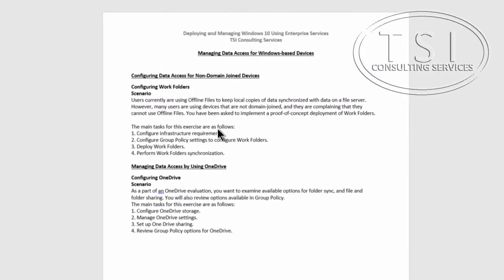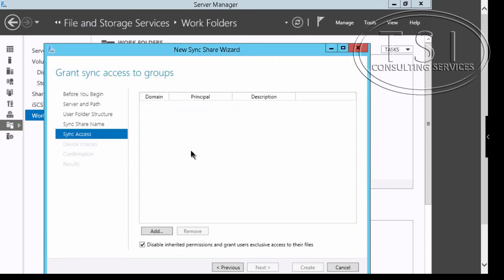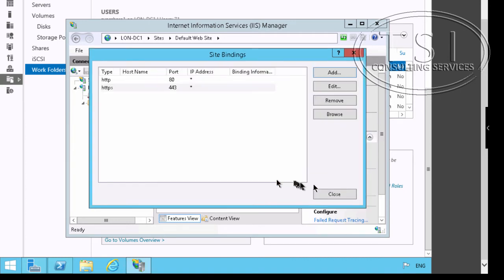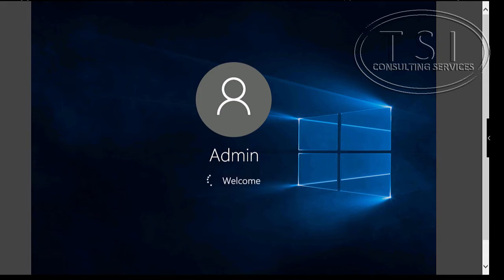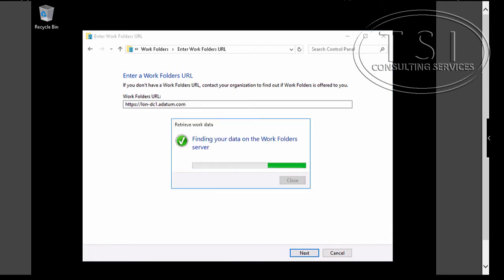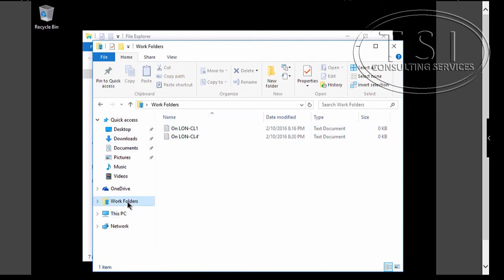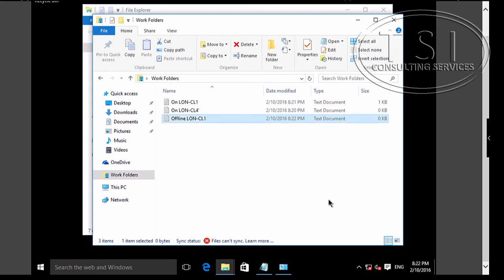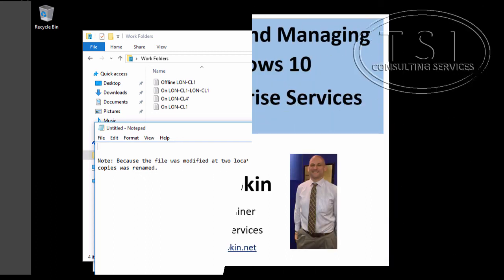Work Folders for Non-Domain joined Devices in Windows 10 by David Papkin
This post by David Papkin is about Work Folders for Windows 10, Work Folders is a feature in Windows 10 that enables you to access your work files from your personal computer or device. With Work Folders, you can keep copies of your work files on your personal devices and have them automatically synchronized to your company’s datacenter.